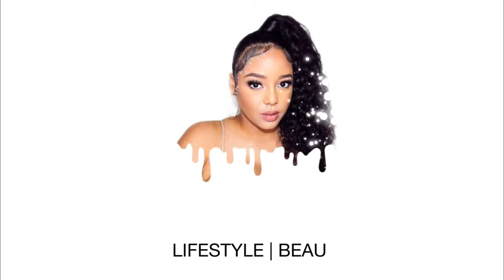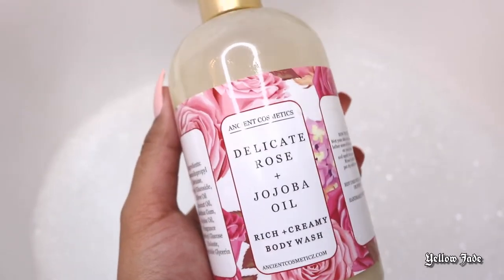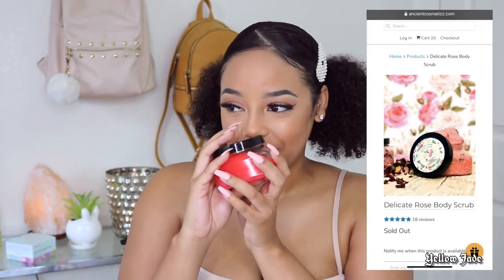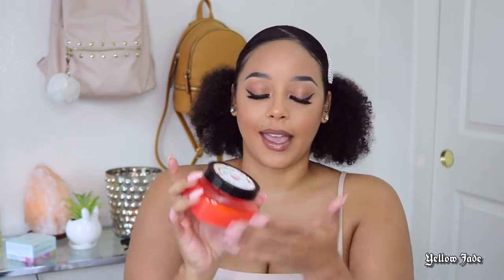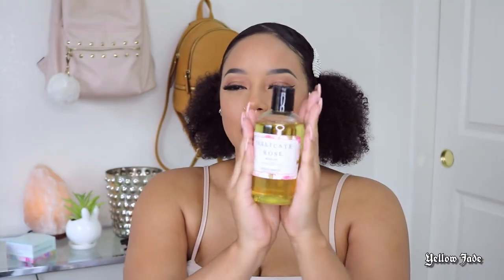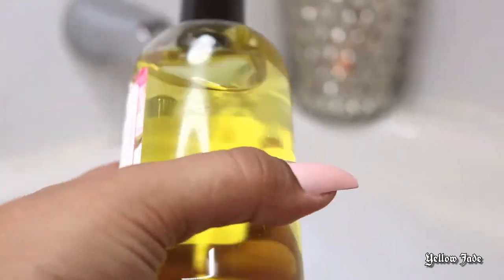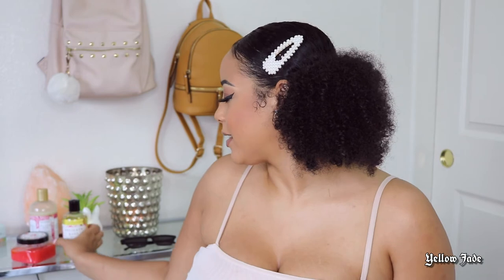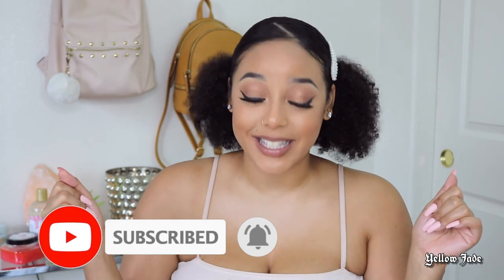HOW TO GET SOFT GLOWY SKIN ft. Ancient Cosmetics Review | Yellow Jade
Hey babes,

In today's video I will be talking about a few products from the all Vegan skin care company, Ancient Cosmetics. This routine is perfect for getting rid of dead skin cells, hydrating and nourishing the skin!